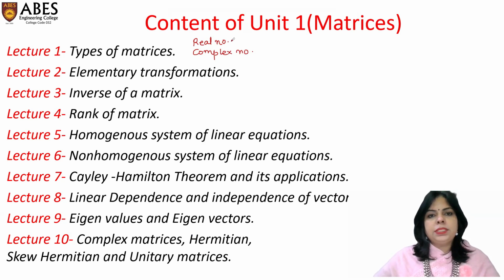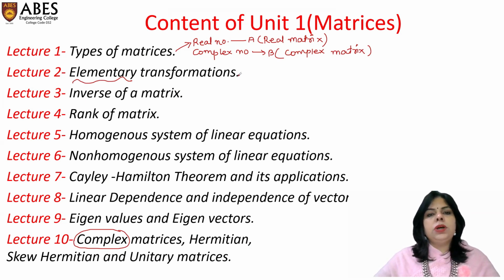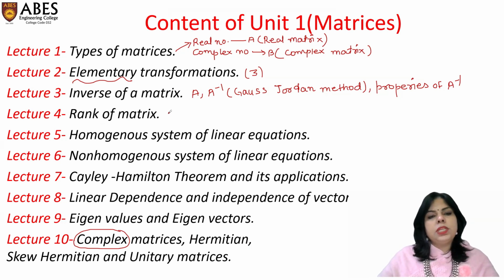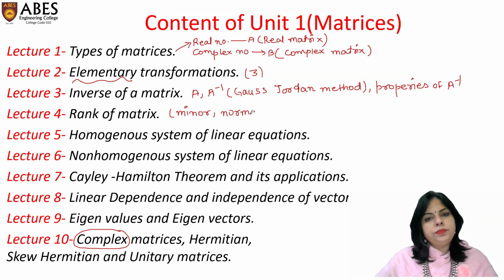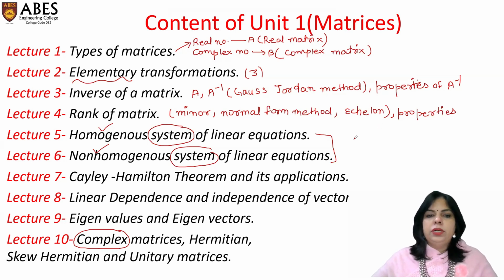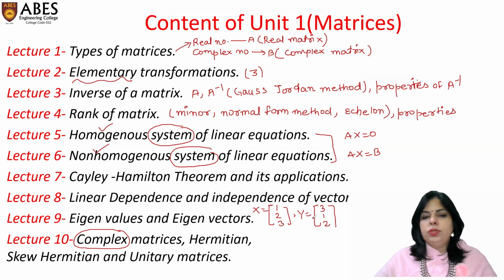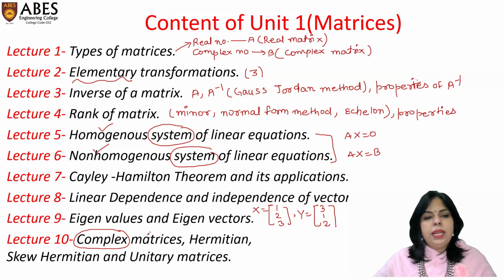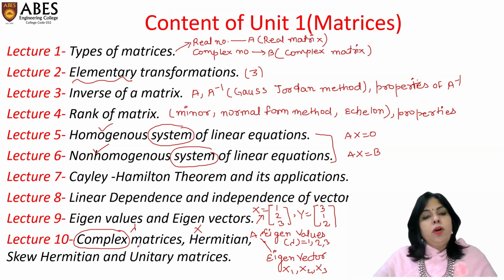Lecture 0 (Unit 1) || Matrices || Engineering Mathematics I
Welcome to this comprehensive lecture on **Matrices** in Engineering Mathematics. In this video, we will learn the fundamental concepts of matrices along with important operations and problem-solving techniques frequently asked in university examinations and competitive exams.

### Topics Covered:

* Matrix Operations
* Addition and Multiplication of Matrices
* Determinant and Properties
* Elementary Transformations
* Solving System of Linear Equations using Matrices

Practice questions and conceptual explanations are included to help you understand the topic in an easy and exam-oriented manner.